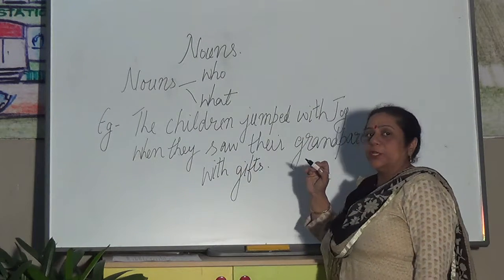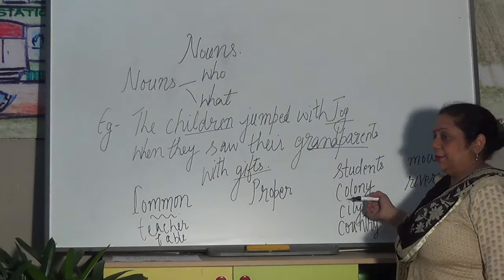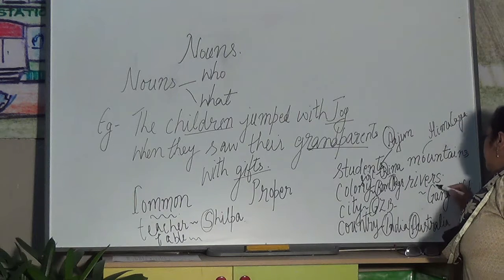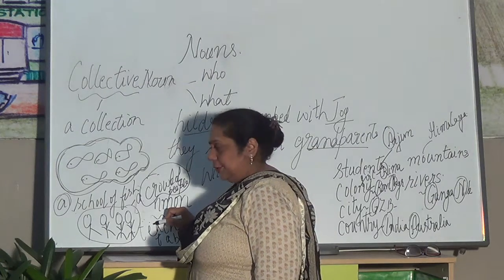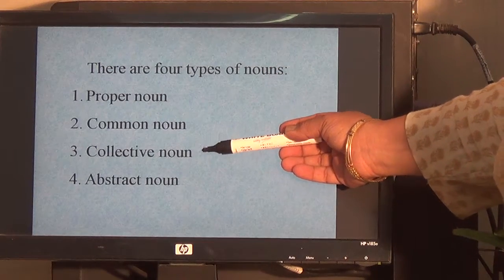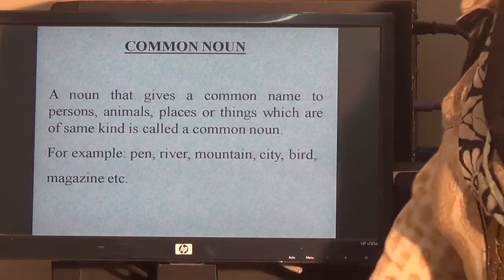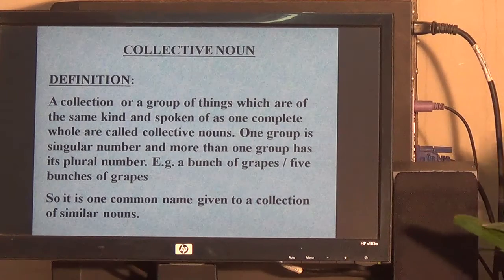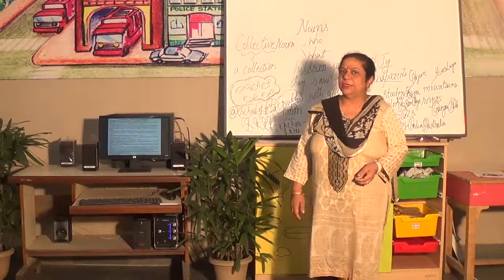CL V nouns